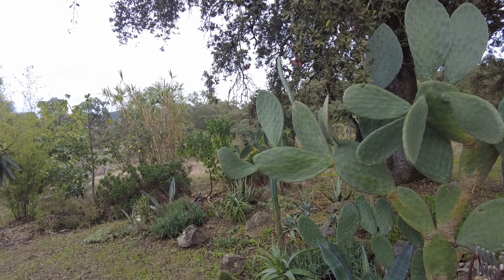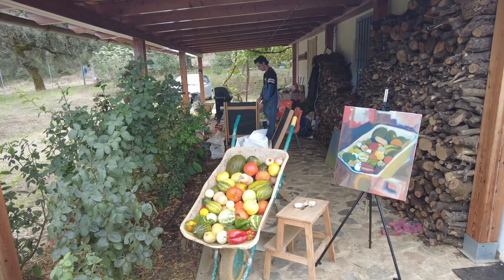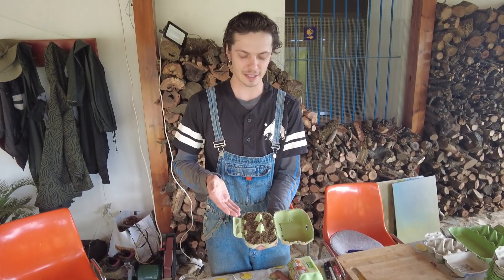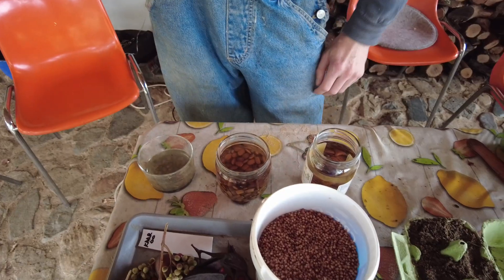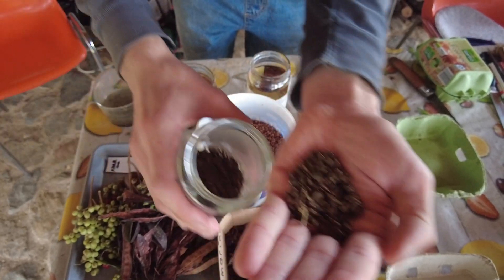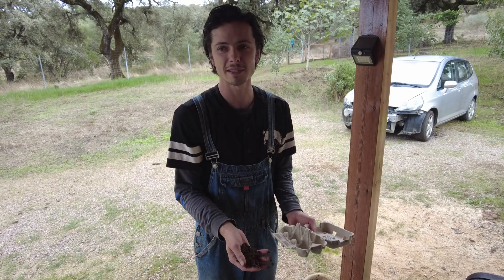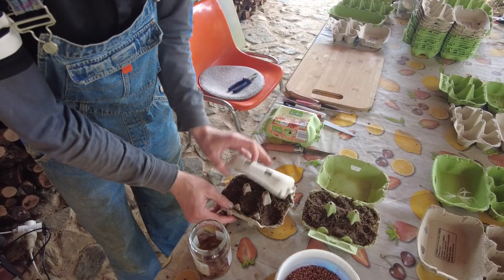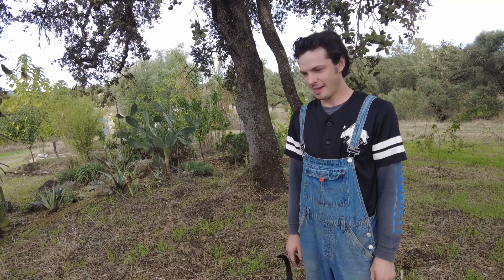Tree Hatchers: Hatching Forests with, in place, mini nurseries.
At Suerte del Molino we’re experimenting with a home-grown idea called Tree Hatcher—a simple but potentially game-changing way to improve young tree survival in our Andalusian reforestation project. Our summers are long, dry and punishing, and despite mulching, shading and irrigation, very few plants survive their first or second summer. Traditional approaches—either direct sowing into the soil or transplanting from nursery pots—both struggle to produce sturdy, field-ready saplings that can handle the transition from mild spring to fierce heat.

The Tree Hatcher method borrows from nature’s own logic. We fill biodegradable egg cartons with a mix of sand and soil, place scarified seeds in each cell, and pierce small holes in the top and bottom for air and drainage. The cartons are watered and half-buried on the north-east side of Retama bushes, where they benefit from morning light and afternoon shade. The idea is to hatch seedlings directly in their final location, creating a semi-sheltered microhabitat that protects against heat, desiccation and wind while encouraging deep root growth.

This approach isn’t yet common, though variations of it exist in community forestry, school projects and ecological restoration trials. Others use similar biodegradable trays to reduce transplant shock and microplastic waste. The main advantages are low cost, local materials and direct rooting into native soil, while the downsides include vulnerability to rodents and uneven moisture if the season turns too hot too soon.

Our follow-up will be to monitor germination and survival rates over the coming seasons, noting how the cartons decompose and how the seedlings root through them. Companion planting may also help; drought-tolerant annuals like sorghum or millet could shade the soil, reduce evaporation and build biomass. Through this experiment we hope to learn whether a small, low-tech intervention can transform the odds of survival—and if so, how the Tree Hatcher method might scale up to regenerate drylands more effectively.